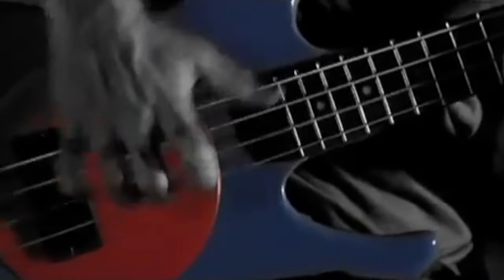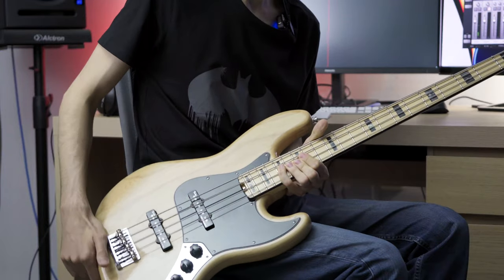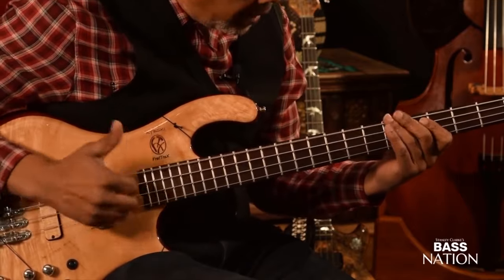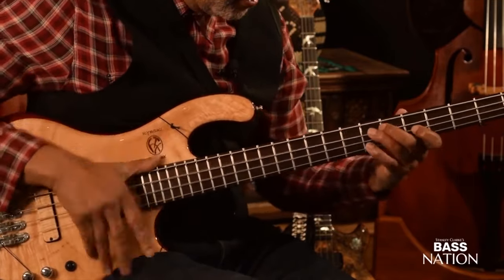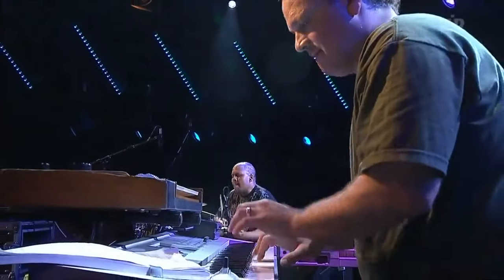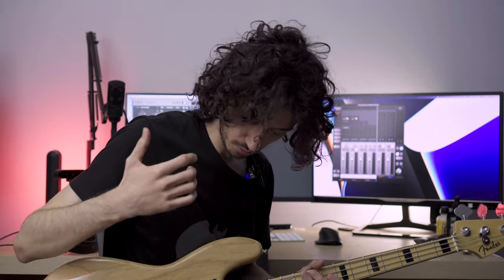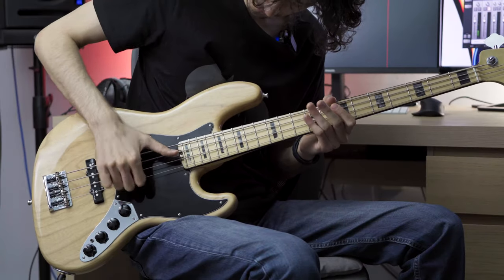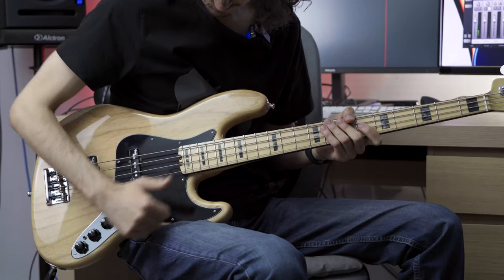Don't Slap Like Flea! | Analyzing The Masters of Bass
In this video, we talk about the slap bass technique. Slapping the bass not parallel to the strings can cause problems in the long run. You can not execute techniques like double thumb or plucks properly and can not mute strings effectively as well. We have a look at Larry Graham, Louis Johnson, Stanley Clarke, Marcus Miller, and Victor Wooten's techniques in order to back up our argument.